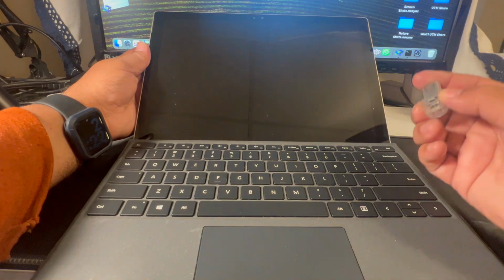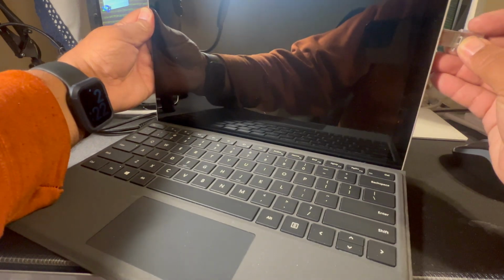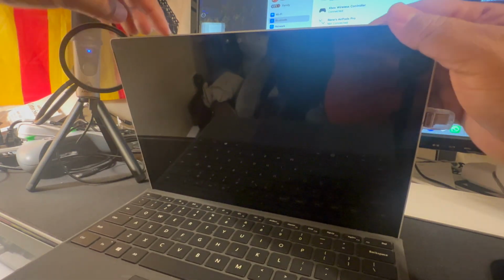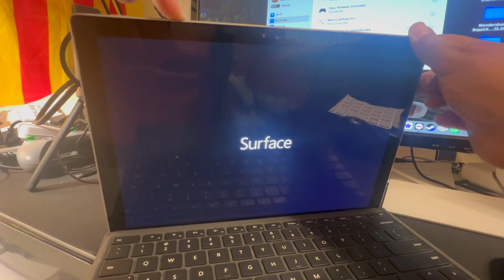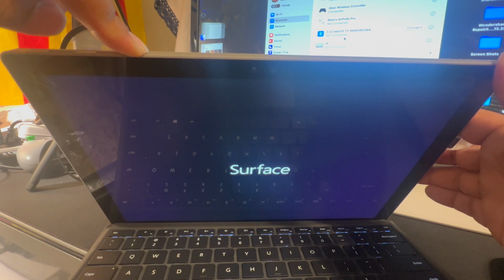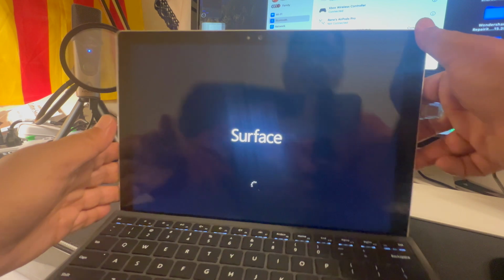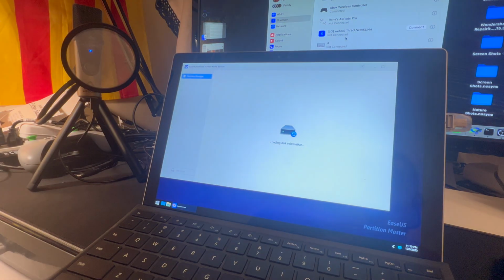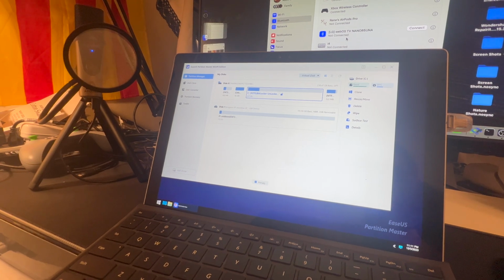Force Any Surface Pro Model (to date) to Boot Off USB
Ever have the need to boot a Surface Pro off USB? The standard F11 key that works on PCs is a no-go with the Surface Pro line of laptops. While the F11 key doesn't work, there is a way to easily accomplish something similar. It won't present you a boot list to allow you choices as the F11 key does, but if you just need to straight up boot off a USB drive, this clip is for you.

The target system was a base model Surface Pro 4.